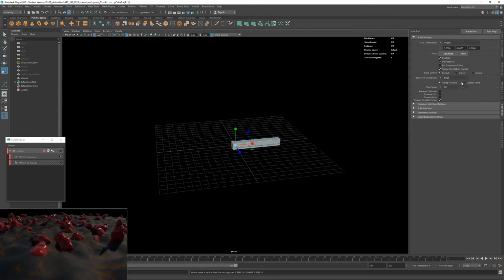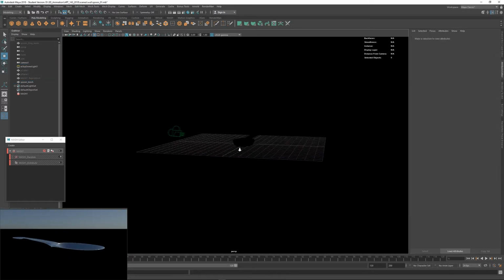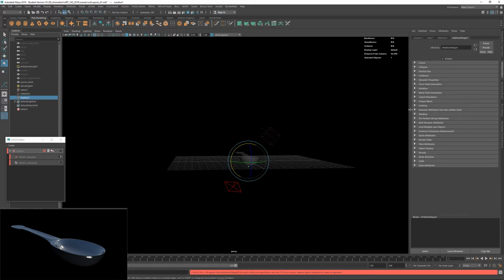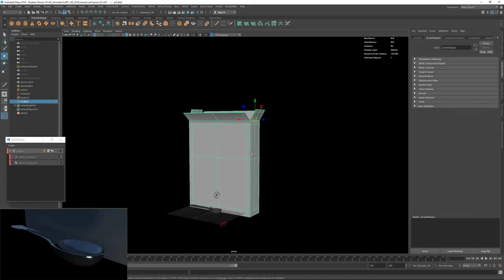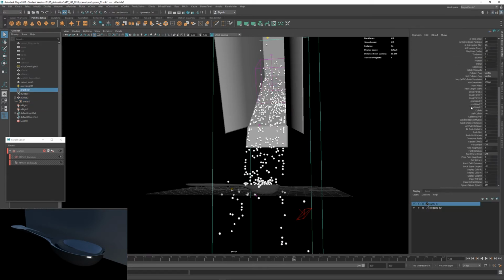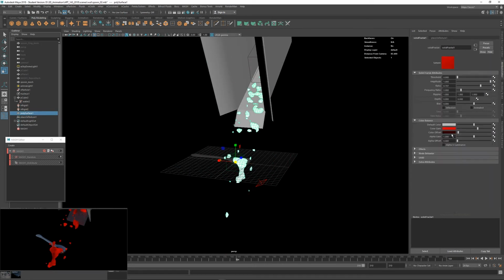Tasty Lava O's | Maya Done Quick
April 3rd livestream compressed into 5 minutes (roughly) per hour. Let me know if you like this format, despite the uneven audio levels!

Hope you enjoyed; follow if you're interested!